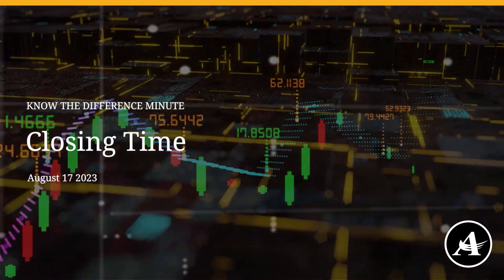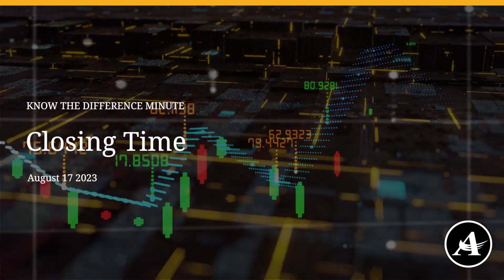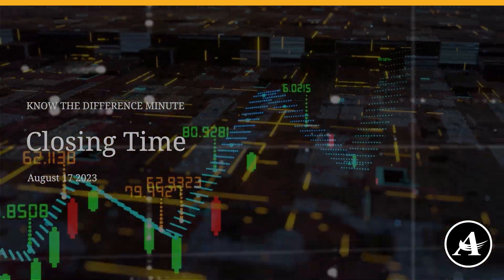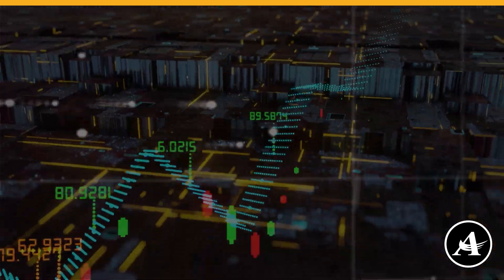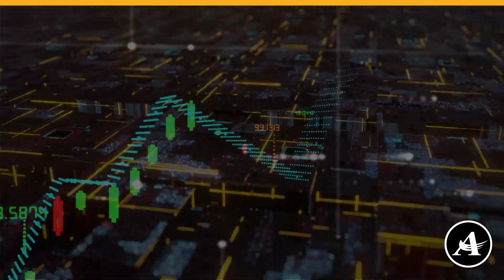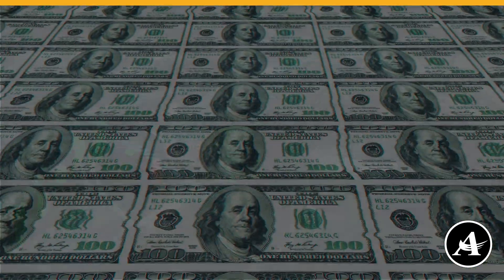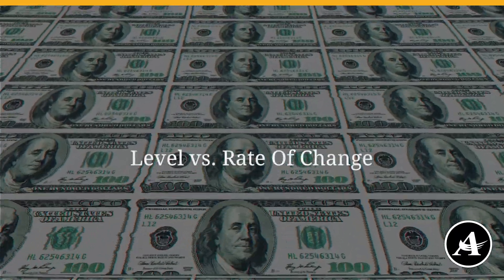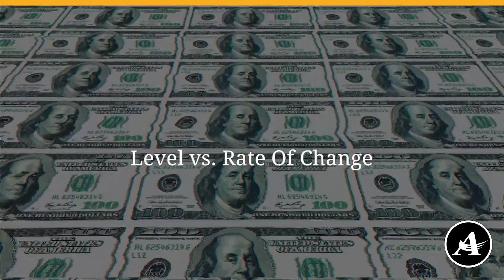Level vs. Rate Of Change | Reading Economic Data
What's the difference? The monthly job reports are a good example. This is the Know The Difference™️ Minute for Thursday, August 17th.